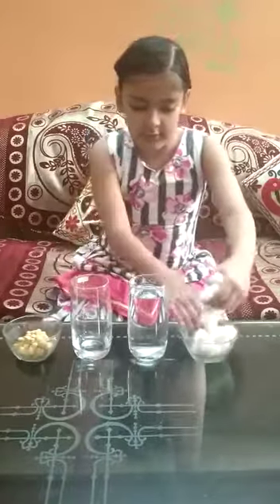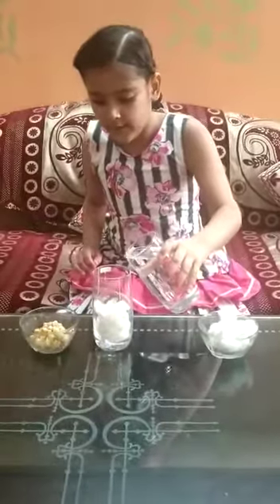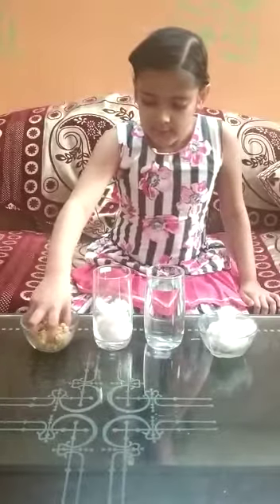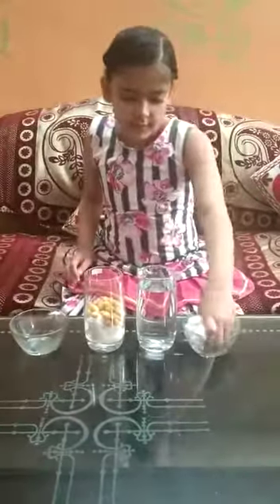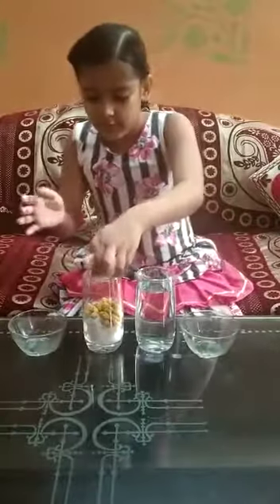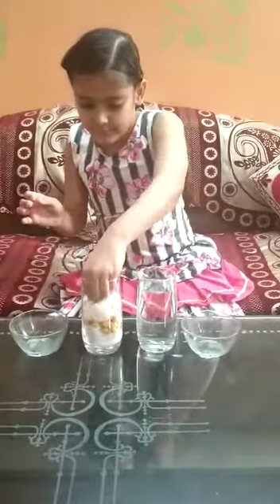13 April 2020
Video from Neetu Dadhwal